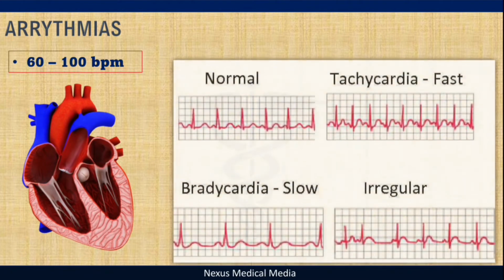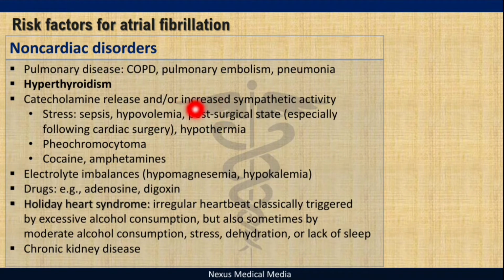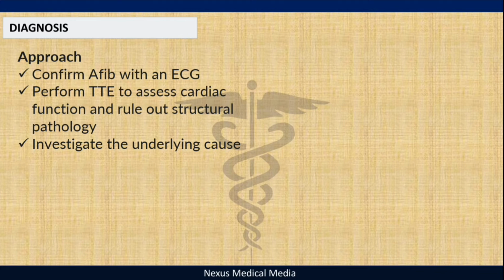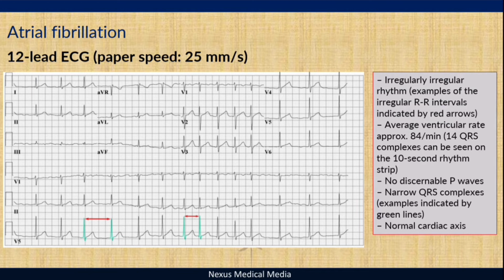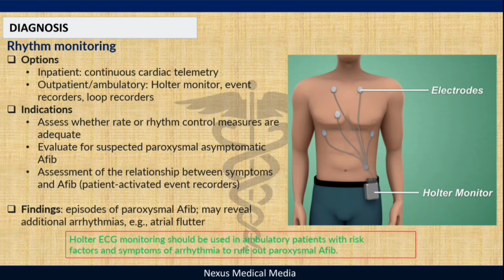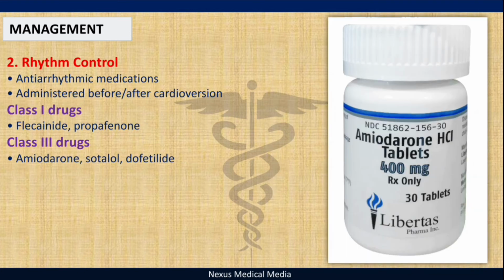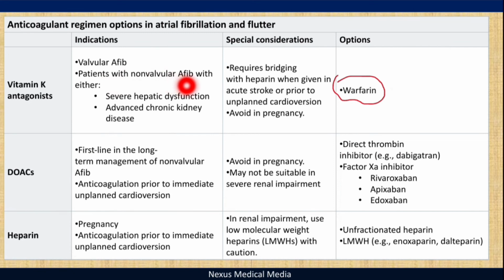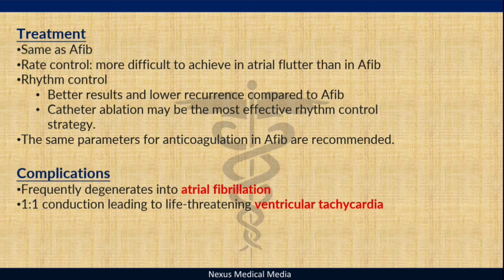Arrhythmias| Atrial fibrillation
In this video , I will be presenting on a very common arrhythmia, atrial fibrillation. Risk factors, diagnosis and management

 WITH NEXUS MED TEAM

✔ T E L E G R A M C H A N N E L